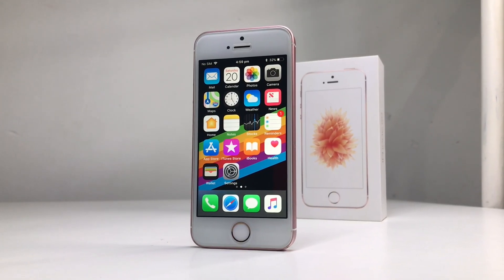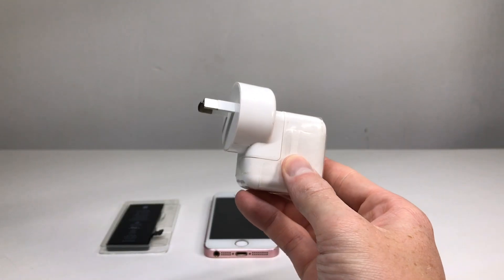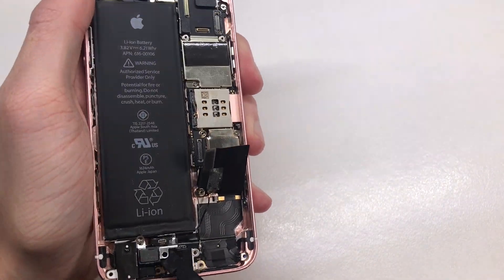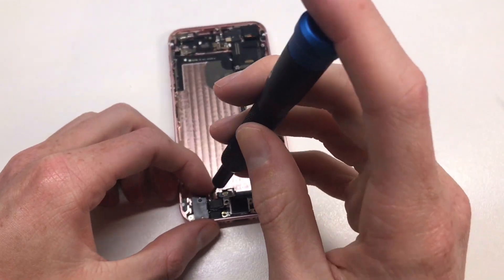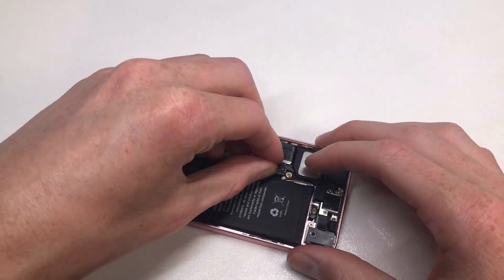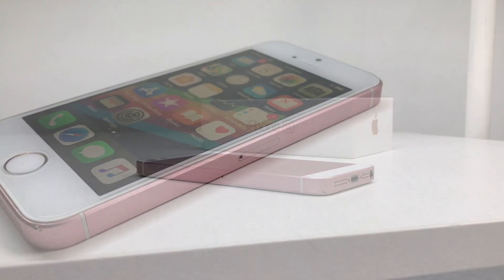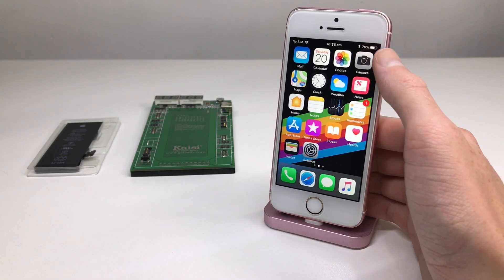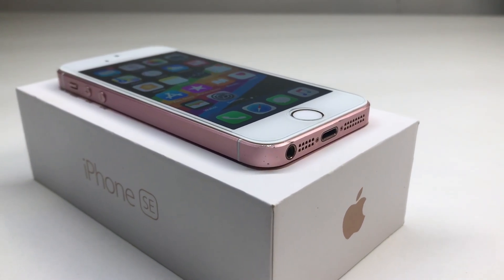Reviving My Dead iPhone SE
After a few months of siting on my display shelf, my iPhone SE was not longer powering on or charging. At first I though the issue was board level. But after some troubleshooting I was able to revive the iPhone back to functional condition.
Unfortunately I am still getting battery drain, (around 30% overnight) I am lead to believe it could be the dock connector as I have had similar issue before on an iPhone 4s and the SE is also not connecting to my Mac. (Will post an update here in the future when I order and test a new dock connector)
But at least  iPhone is turning on again!